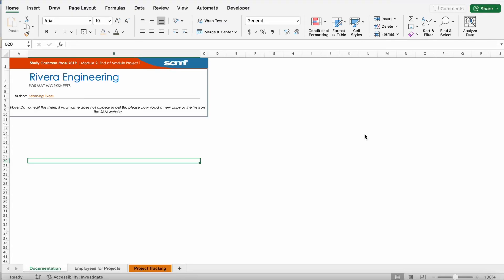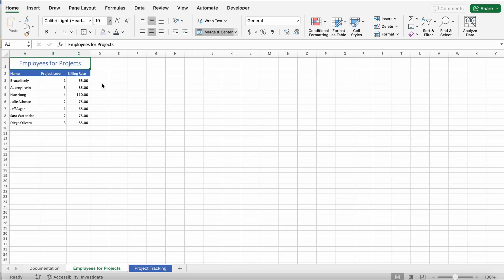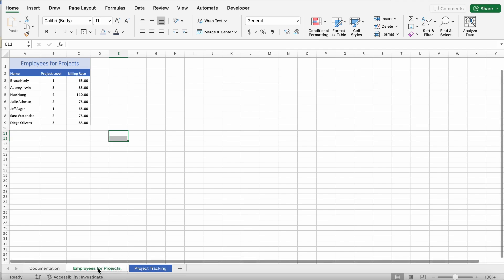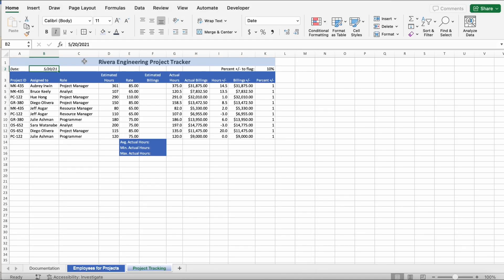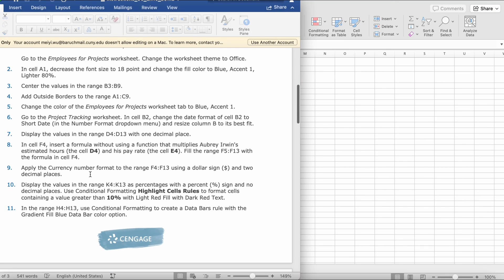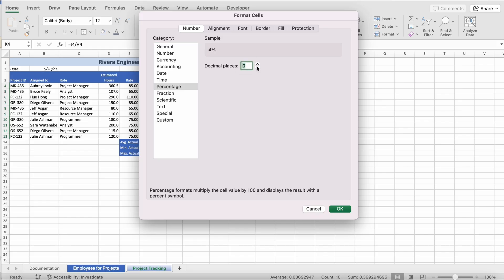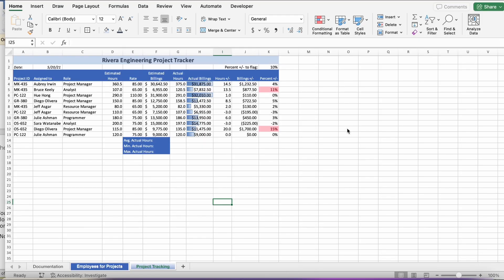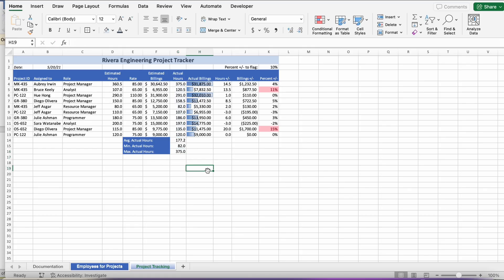Tutorial on Rivera Engineering excel project on Mac in excel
Module 2: End of module 1

If you have any questions please ask in the comments I will reply as soon as I can